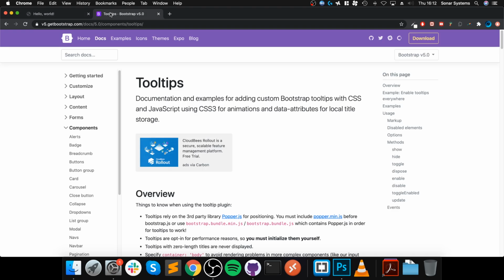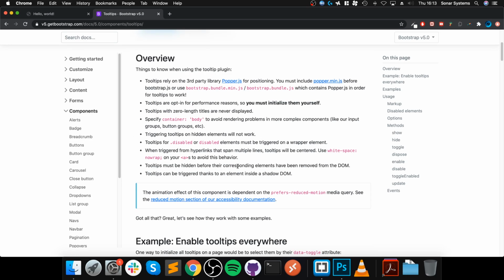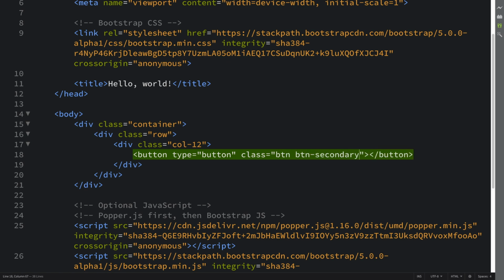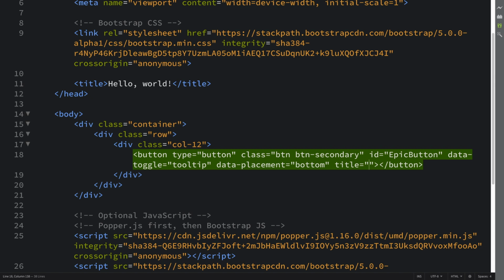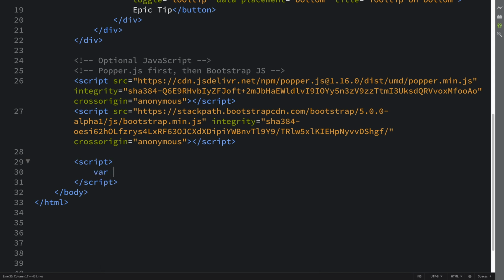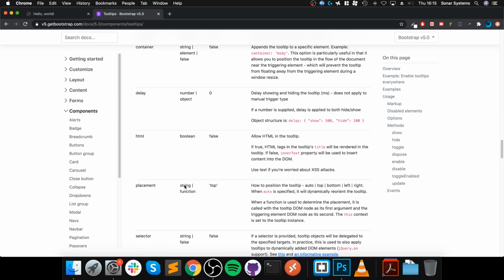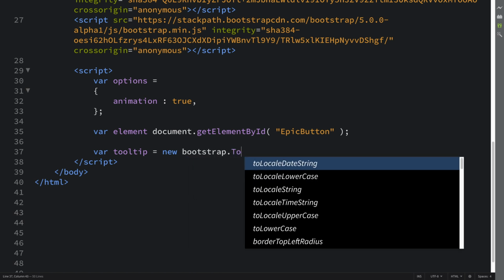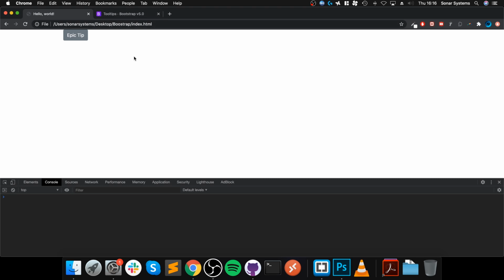Tooltips - Bootstrap 5 Alpha Responsive Web Development and Design